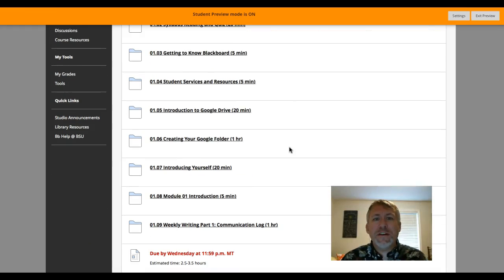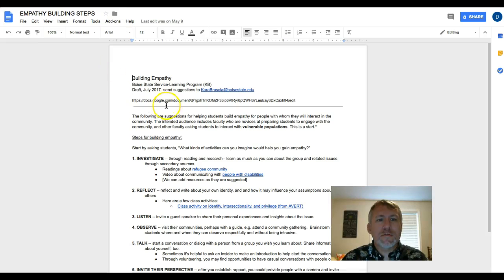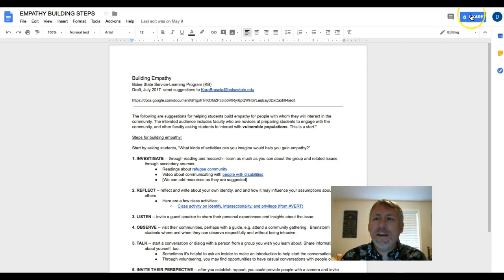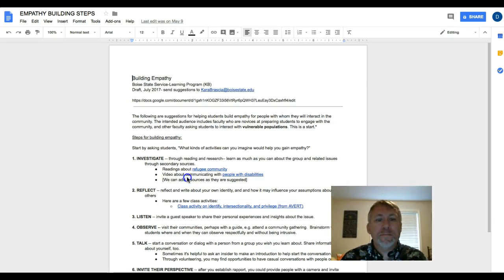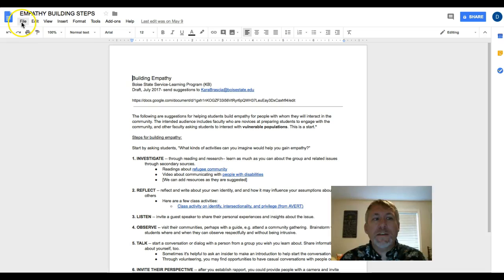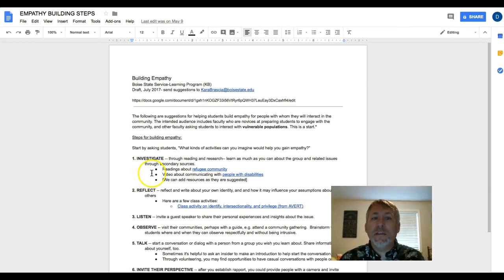Week 1 Check-In